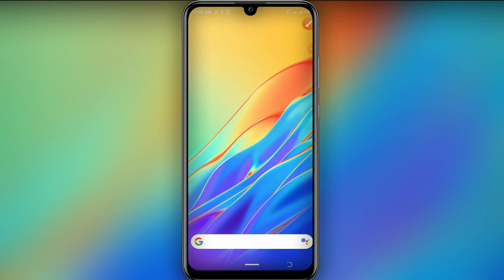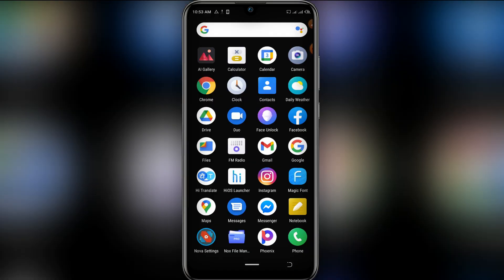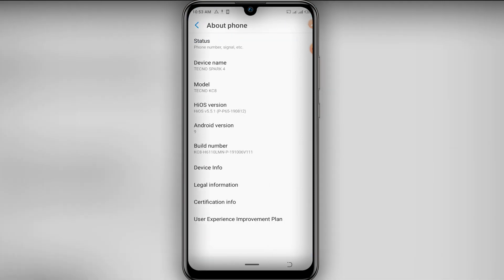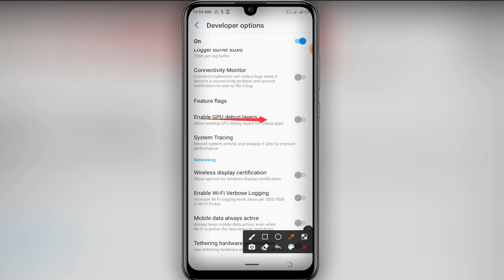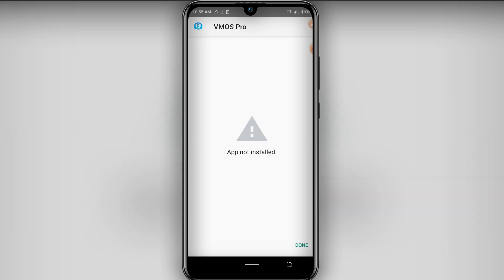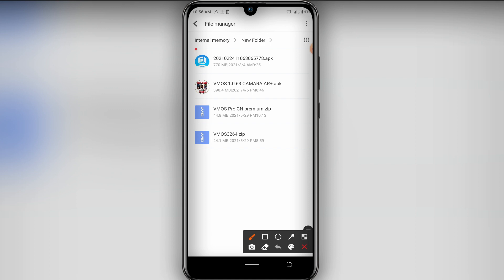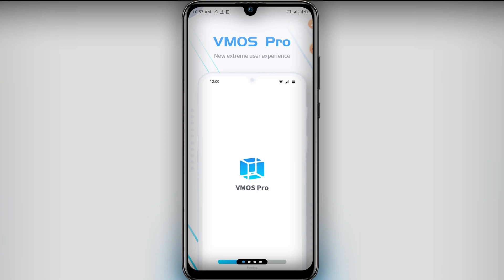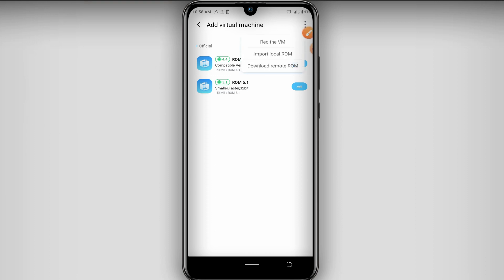How To Fix Installation Error VMOS PRO | APP Not Installed + Issue SOLVED - NEW METHOD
Durring a Installation of Vmos pro you may face APP NOT INSTALLED, this tutorial you will learn how to fix it:
How To Fix Installation Error VMOS PRO | APP Not Installed + Issue SOLVED